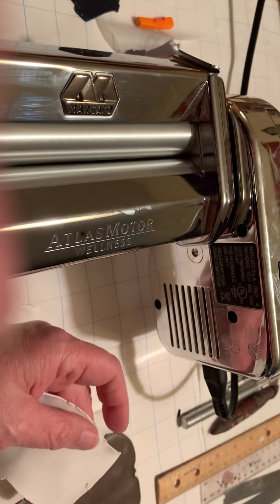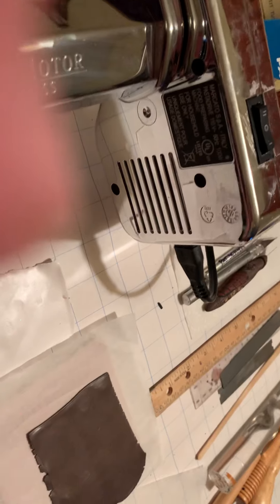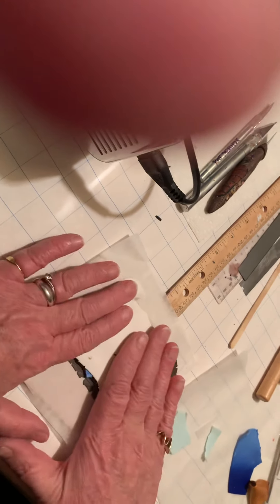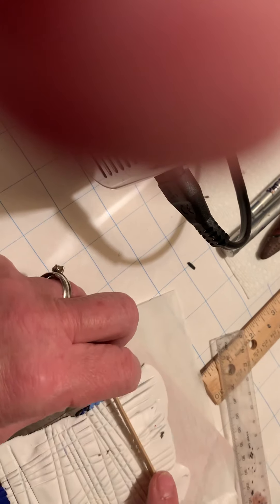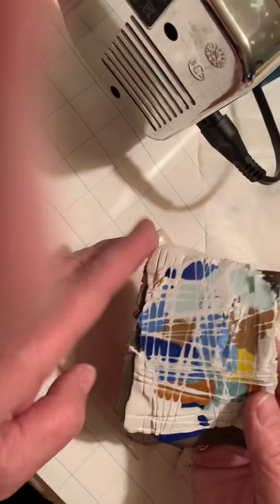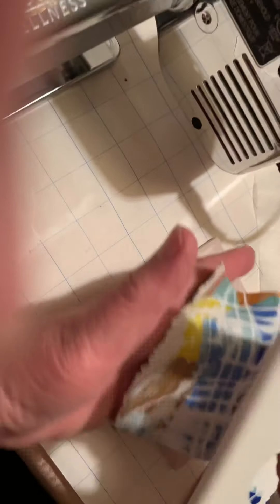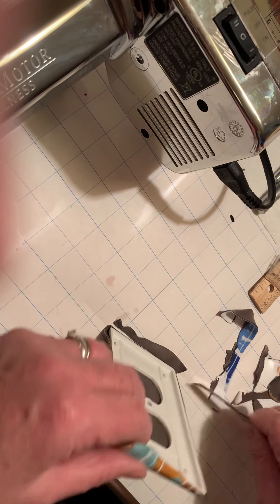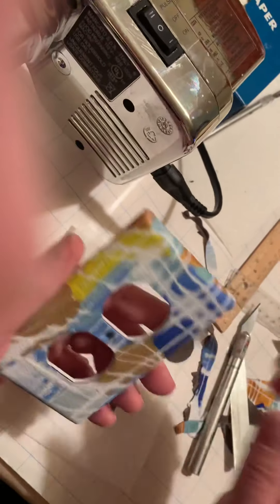Mokume Gane textured switch plate cover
A  quick demo of covering a switch plate in polymer clay.  Very random and not a lot of detail - just the basics. Unfortunately somebody’s finger is in the first part of the video—it was her first time doing doing a video. We all have to learn sometime. So thank you for your understanding.